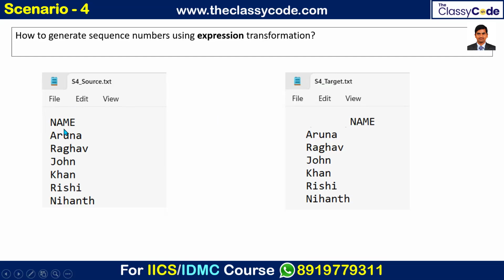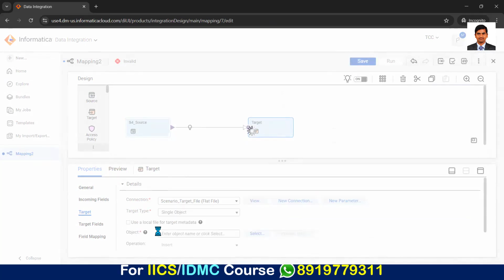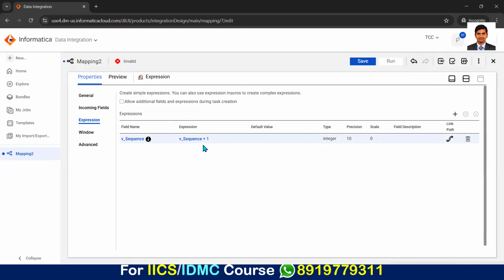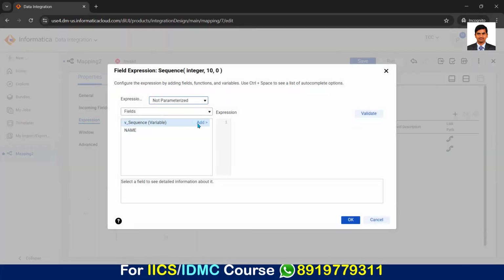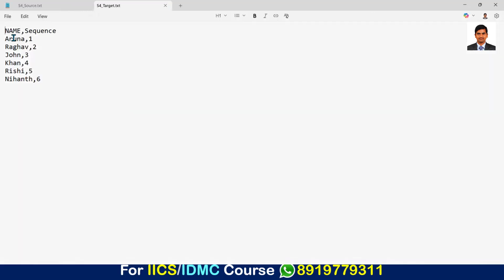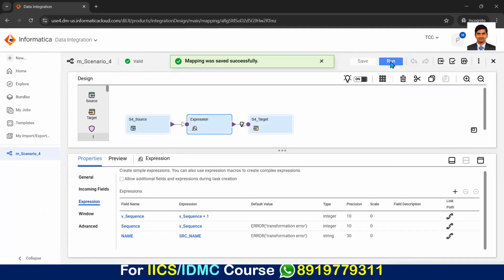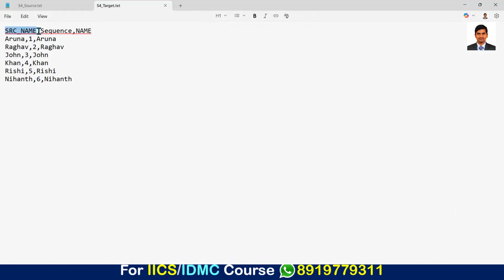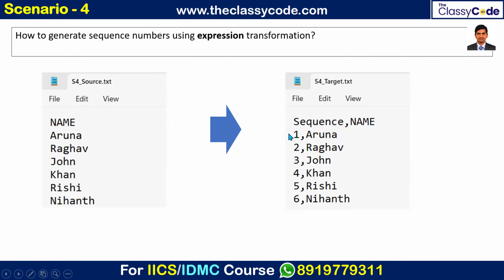4. How to generate sequence numbers using expression transformation in IICS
In this video we will learn:
How to generate sequence numbers using expression transformation?

Informatica Scenario 4 by TheClassyCode

Informatica Scenario based questions
IICS Interview Questions
IICS Scenario based questions
IDMC Interview Questions
IDMC Scenario based questions

1. Interview preparation, mock interviews taken
2. Low cost training
3. Job Assistance
4. Mentors with 14+ yrs
5. Job Oriented Training
6. Life time video recording access